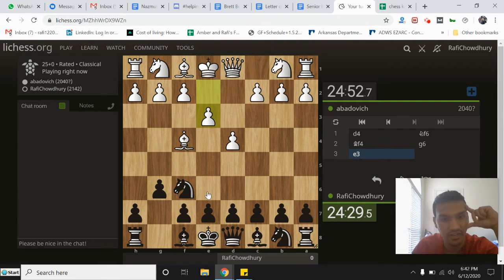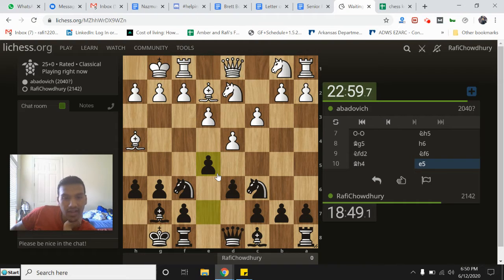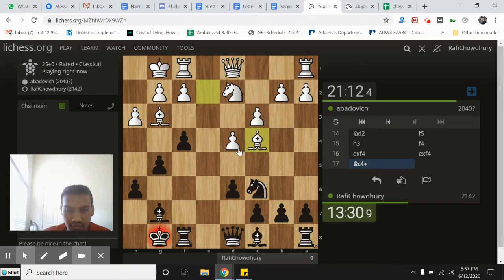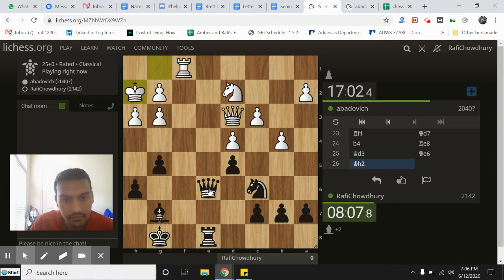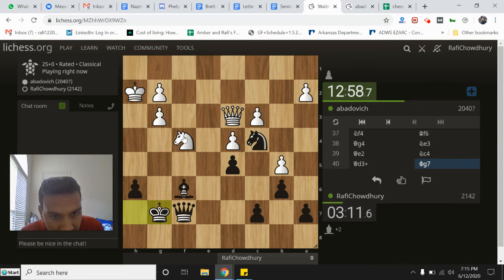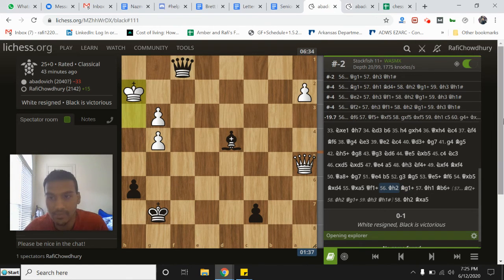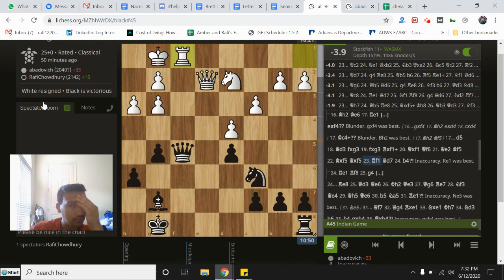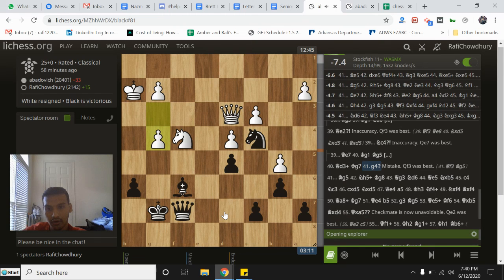London System chess Game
The London System is a great chess opening for beginning chess players. It quickly develops the dark square bishop which is a very underutilized minor piece for white.

The opening doesn’t start out aggressive, and many times ends in a closed game, but it gives white lots of options and is very useful in stopping black from any counterattack.

The London System is extremely good against the King’s Indian Defense systems as black becomes cramped and is left with little room to do anything.

Even if you are a skilled player this opening still has much to offer and you can rest assured that you won’t falter with the opening lines because they are pretty straightforward.